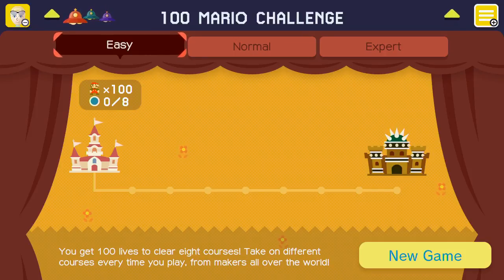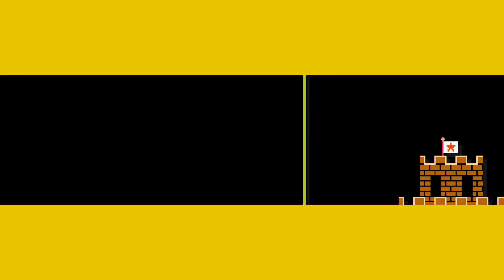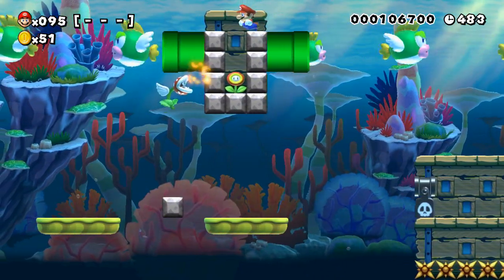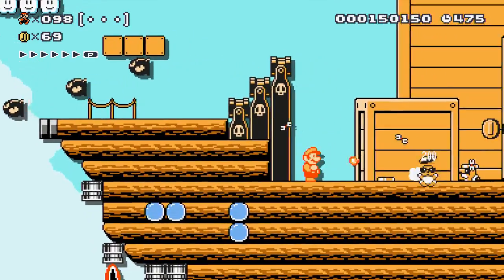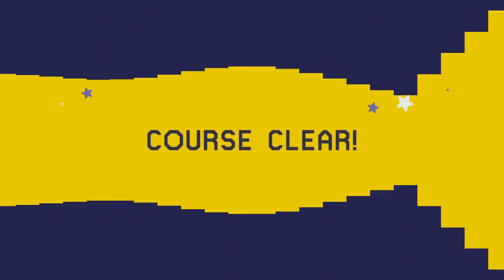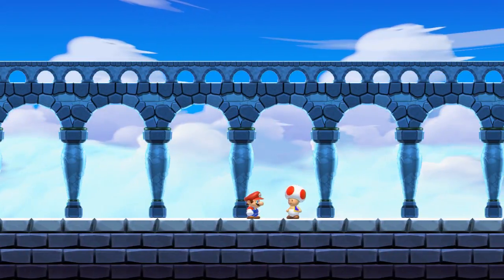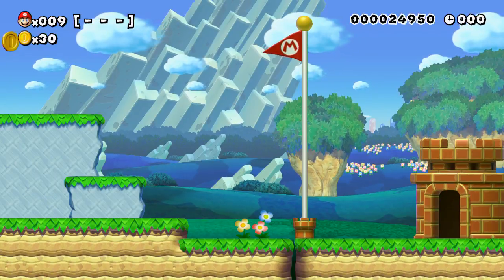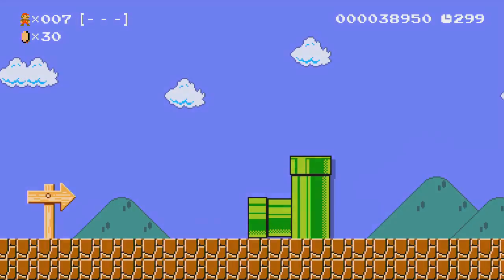Super Mario Maker 100 Mario Challenge How does one cape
Hey Spade Adventures it's been a while, so hopefully you guys will enjoy the video!